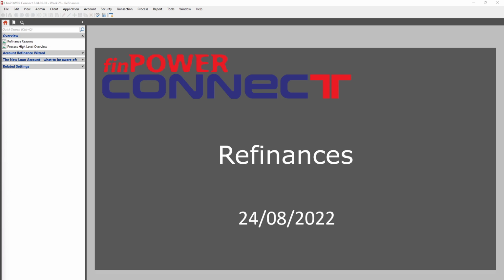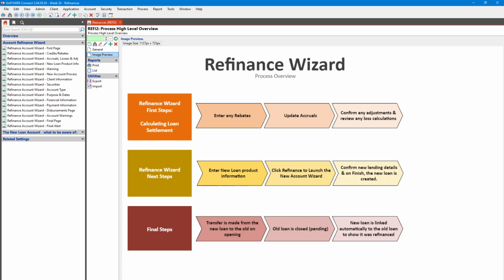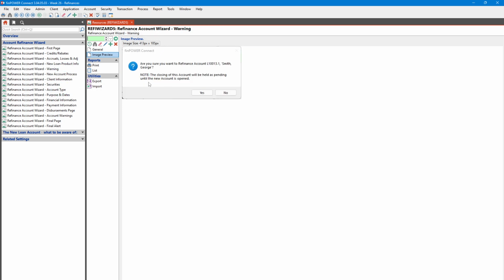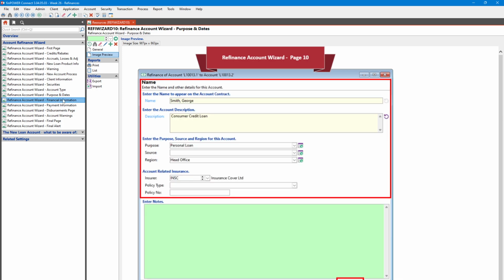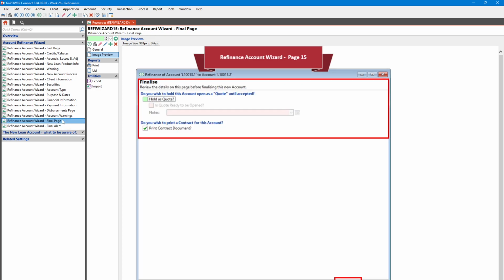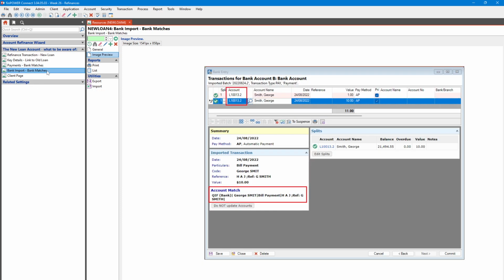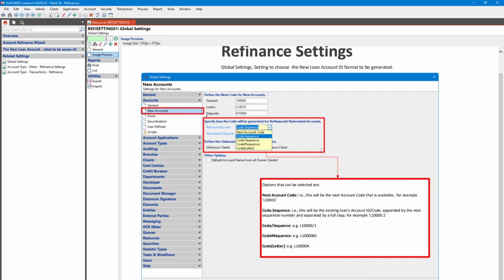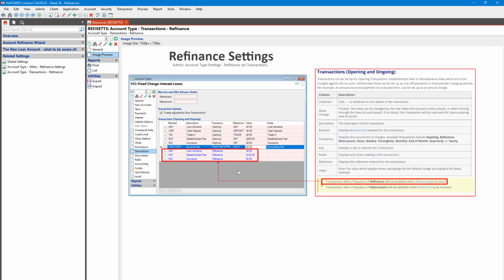26. Refinances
Helpful Links:
Settings:
Global Settings